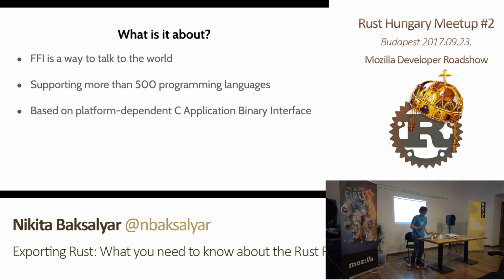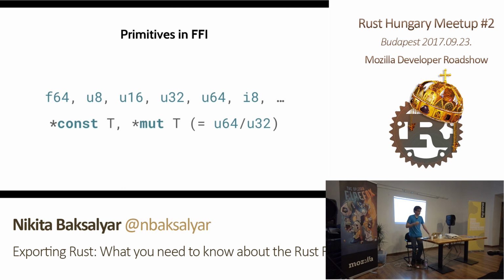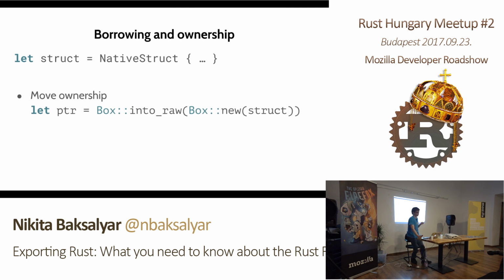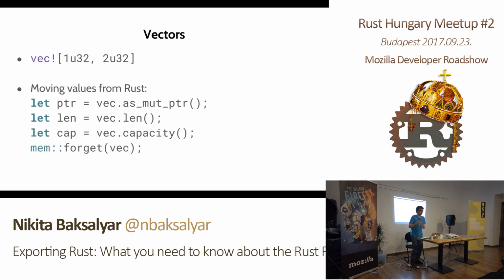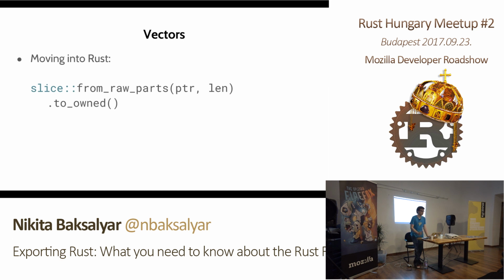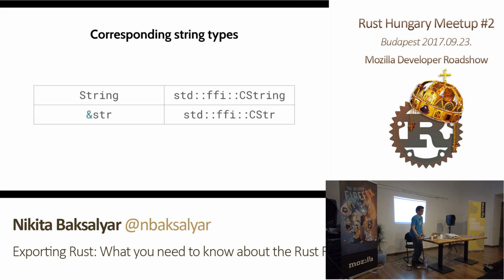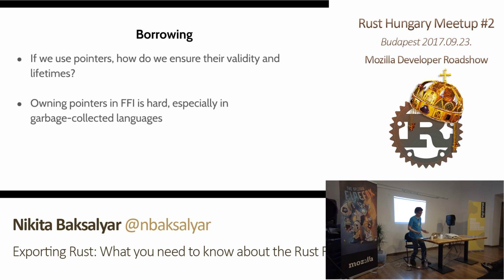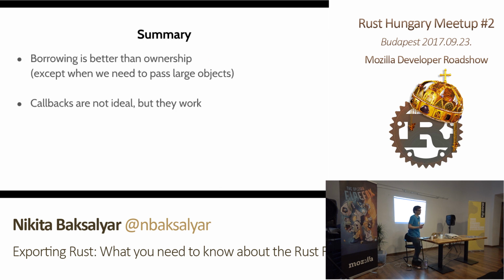Nikita Baksalyar — All you need to know about the Rust FFI (Rust Hungary #2, 2017-10-24)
The world is imperfect and not every program is written in Rust yet, and while we're rewriting everything, we need to deal with this fact somehow. That's where the Foreign Function Interface (or FFI for short) comes into play: it allows programs written in other languages to talk to Rust. It might seem straightforward at first, but the FFI has many non-obvious parts and open questions: how do you deal with ownership and borrowing and how do you use drop flags to deallocate memory and free resources? How do you pass vectors and slices to external functions and back? What is the proper way to work with strings and why do we need CStr and CString? There's no single proper way to solve these problems, but we'll try to find answers in this talk, learning from the hands-on experience.
Presented by: Nikita Baksalyar (@nbaksalyar)
Web developer & Rust engineer at MaidSafe, Nizhny Novgorod, Russia

Slides:

[Rust Hungary Meetup #2 - Mozilla Developer Roadshow Budapest, 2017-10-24, Mozilla Hungary Community Space, Budapest]